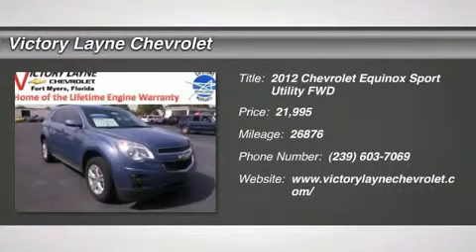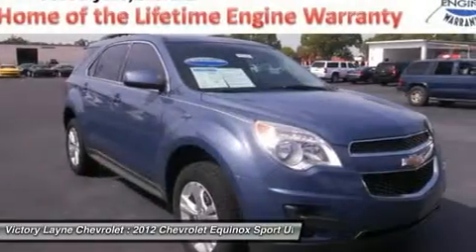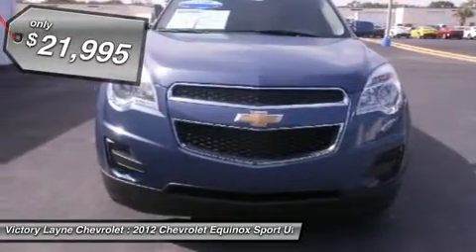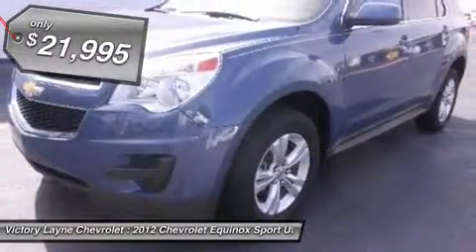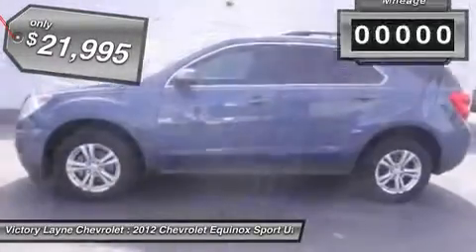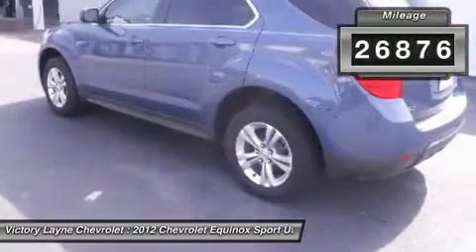2012 CHEVROLET EQUINOX Ft. Meyers, FL Z4108A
2012 CHEVROLET EQUINOX Ft. Meyers, FL
Stock# Z4108A

You'll love this 2012 Chevrolet Equinox. This is a car you'll want to take home. With 26876 miles, it features Automatic transmission and an exterior color of Twilight Blue Metallic. Call us and be the first to open the car door today!